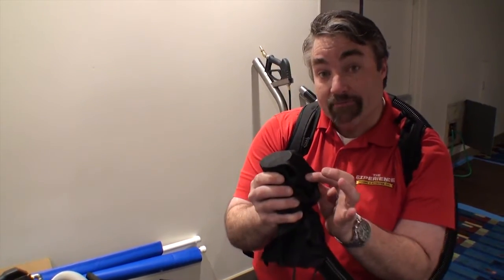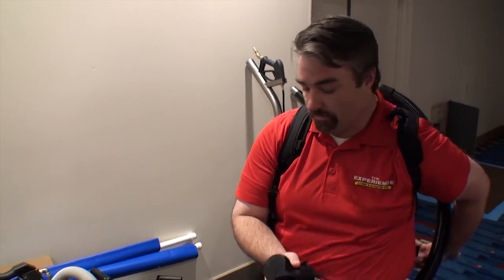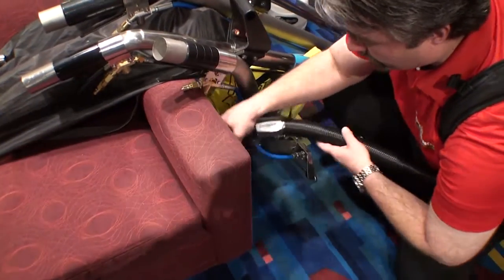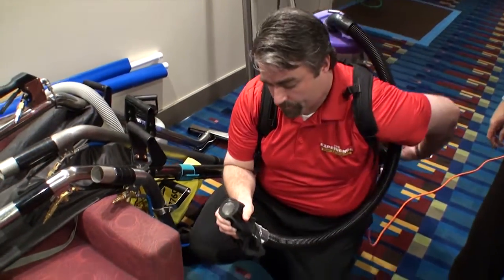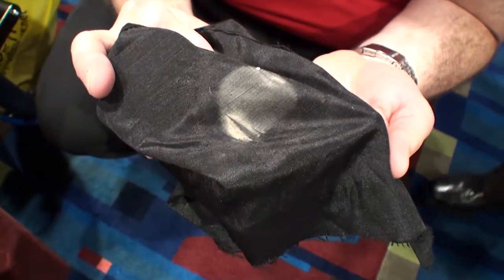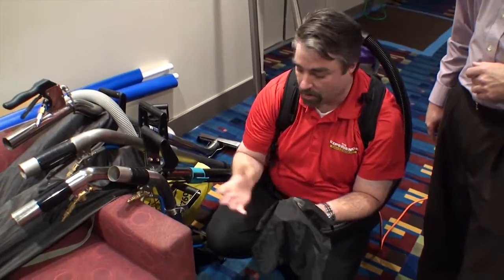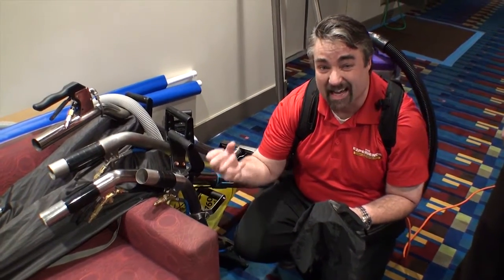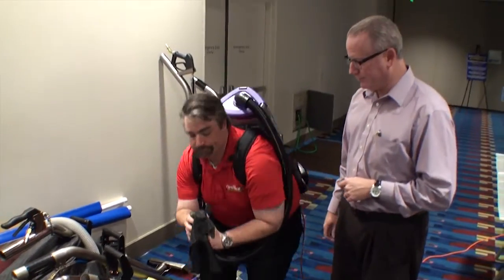Pre-Vacuuming Upholstery And Demonstrating Its Effectiveness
The #1 information Source for cleaning and restoration professionals.  to access the digital version of Cleanfax, online articles, features, tips, news, videos, product information and much more.